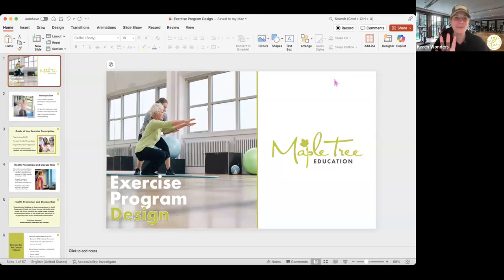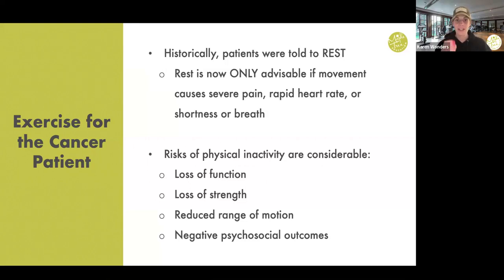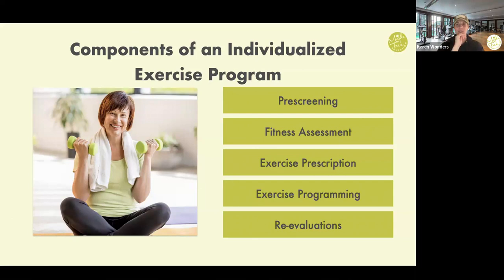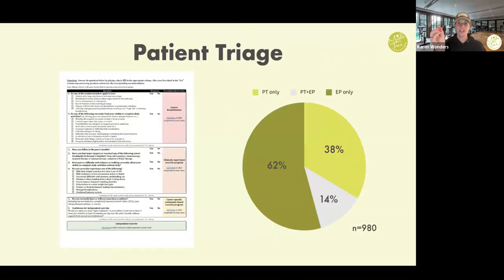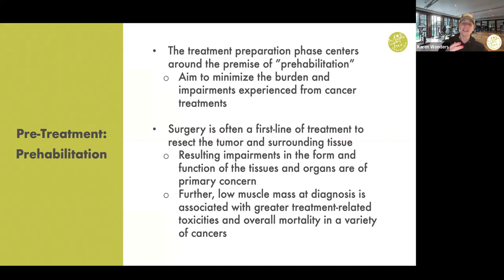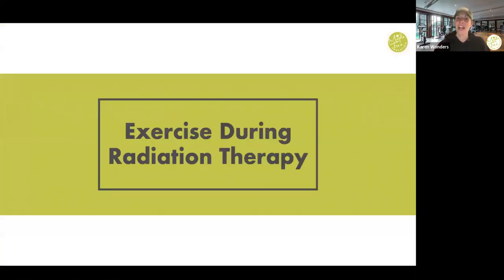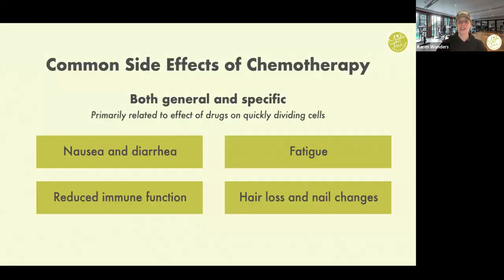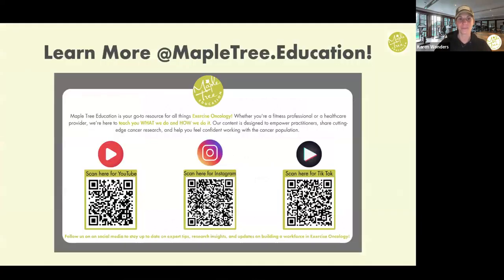Exercise Program Design 101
Join us for this weeks Exercise Oncology Webinar where we deep dive into Exercise Program Design!